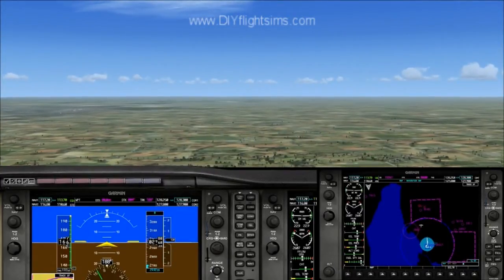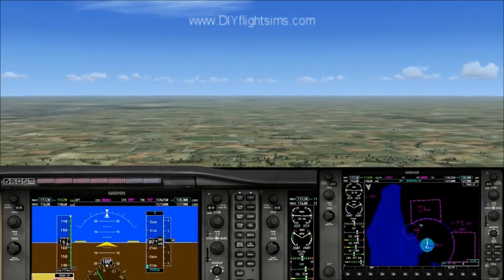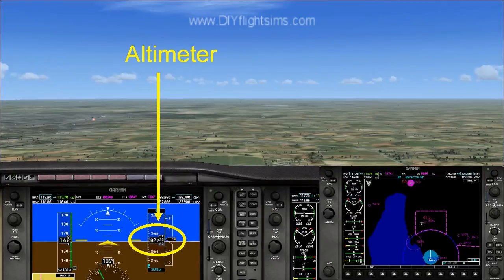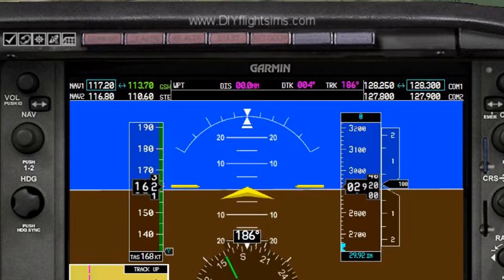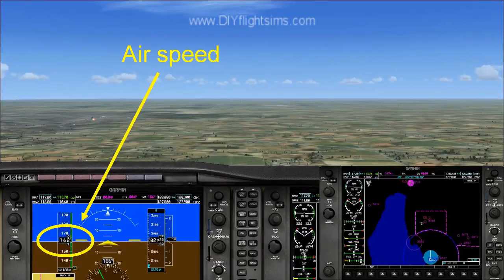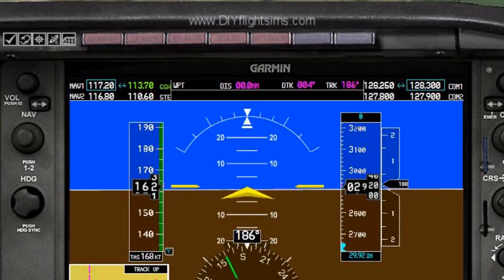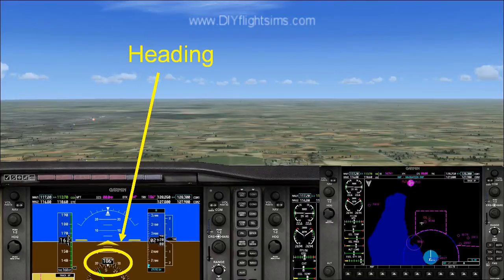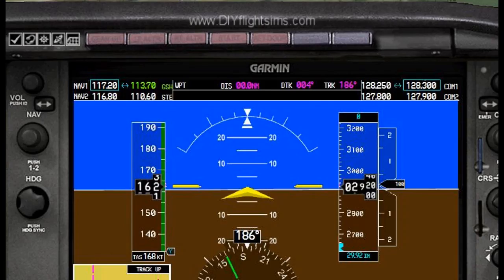Straight and Level Flight